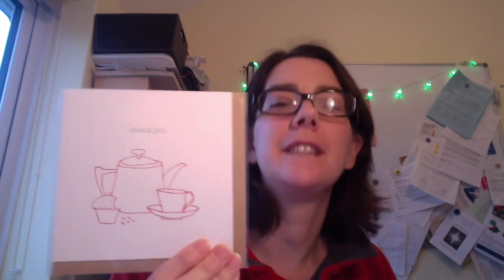The Green Gables - Happy Paper Club December Unboxing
Have a look as I unbox the December Happy Paper Club box from The Green Gables.